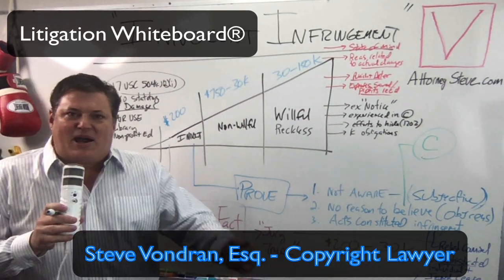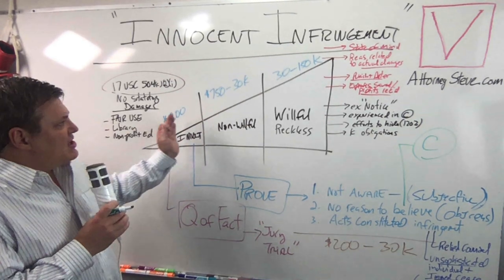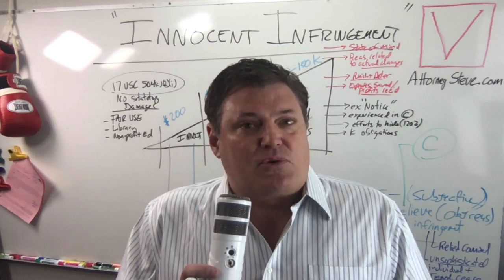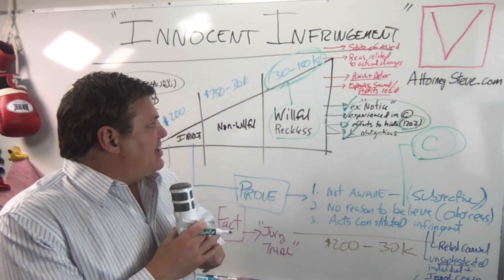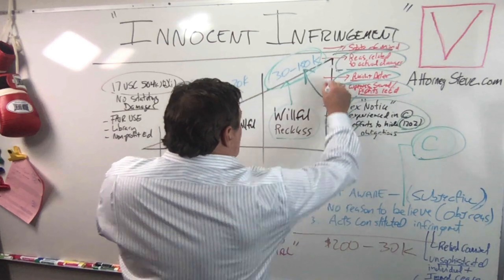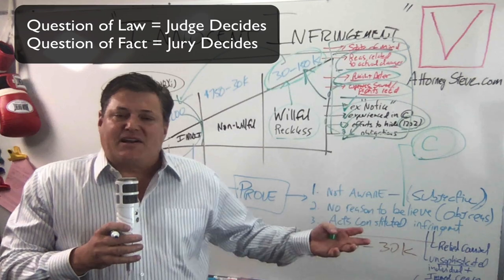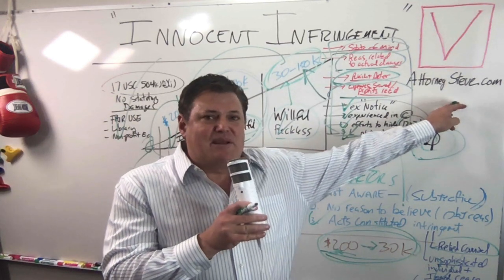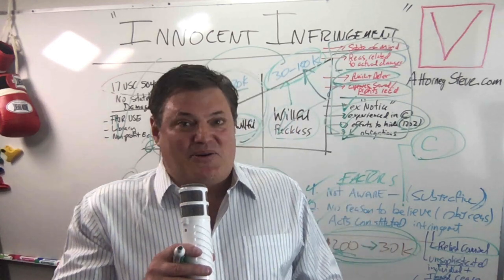How to argue "Innocent Infringement" and save a TON of $$$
OVERVIEW OF INNOCENT INFRINGEMENT IN COPYRIGHT LAW.  THIS IS NOT A DEFENSE PER SE, BUT RATHER A DAMAGE MITIGATOR.

In this episode of Litigation Whiteboard® Attorney Steve® explains how to RAISE and PROVE innocent infringement when you are a defendant dealing with allegations of photo infringement, software piracy, and illegal file-sharing of movies like Strike 3 Holdings, and Malibu Media and infringement of other copyright-protected digital content.

When it comes to software, copyright law is complex. Even if you didn't know you were violating the copyright law, you may be held liable. However, there is a defense called innocent infringement. If you can show that you were unaware that you were infringing on someone's copyright and that you took reasonable steps to prevent infringement, then a court may find you not guilty. This is often seen as a mitigating factor in cases of software piracy. For example, if you unknowingly download a file-sharing movie or photo, you may be able to raise the defense of innocent infringement. However, if you continue to share the copyrighted material after being warned not to, then the court is less likely to find it in your favor. But if used correctly, it can help to reduce your liability.